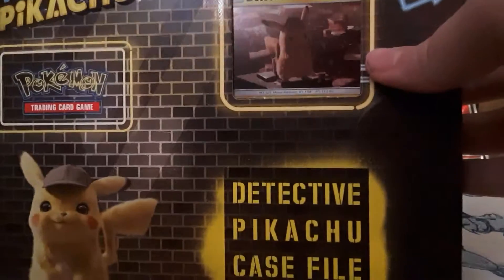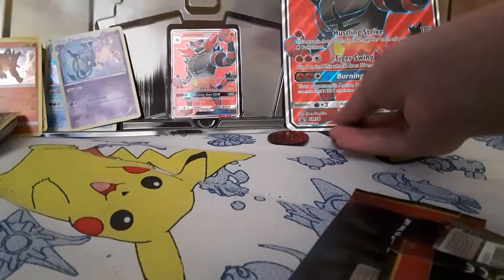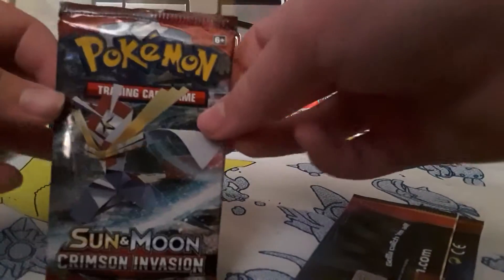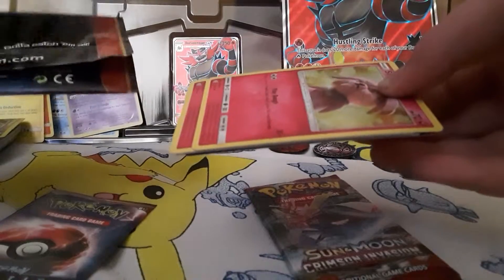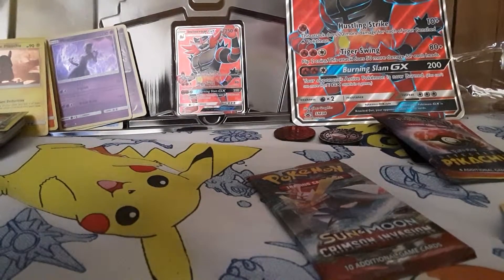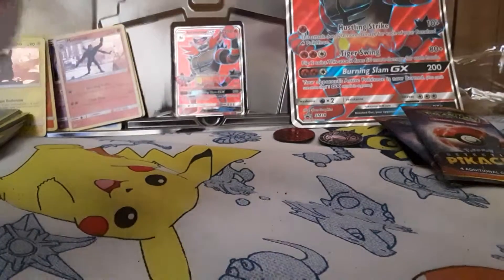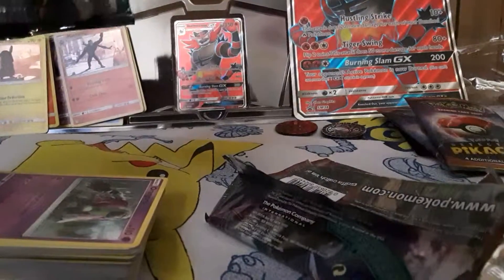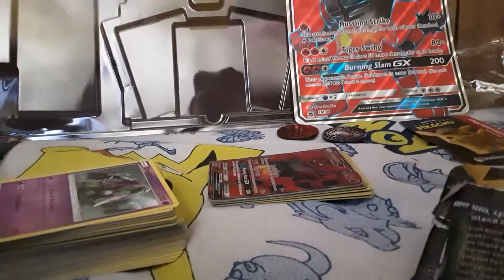Detective pikachu box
Whatch ausome